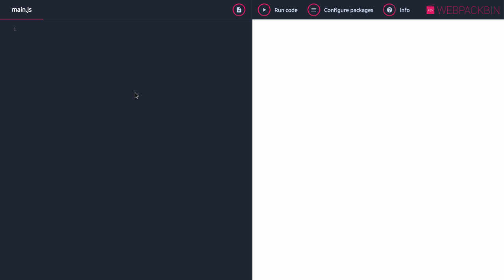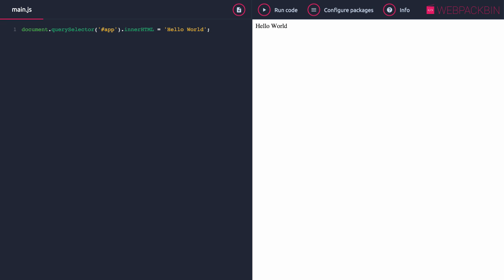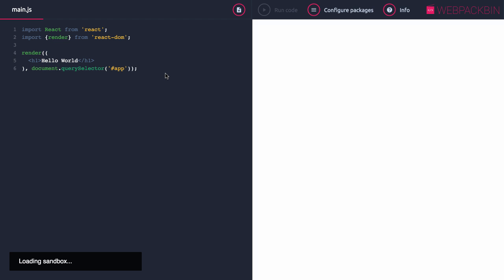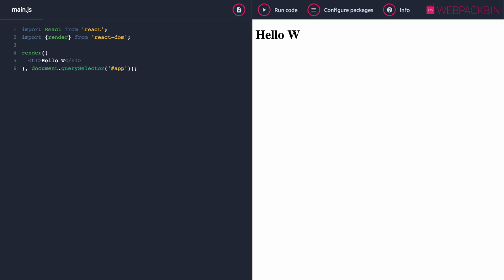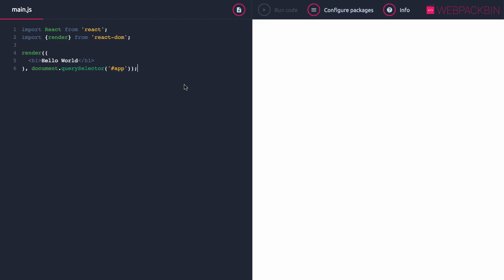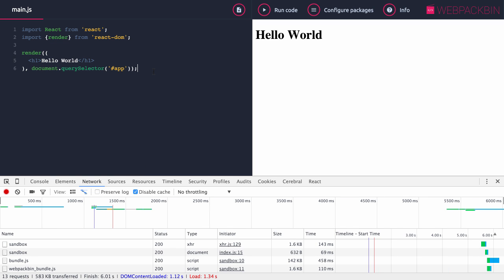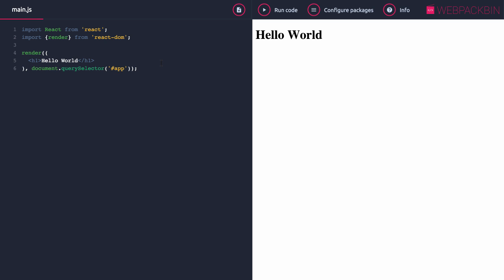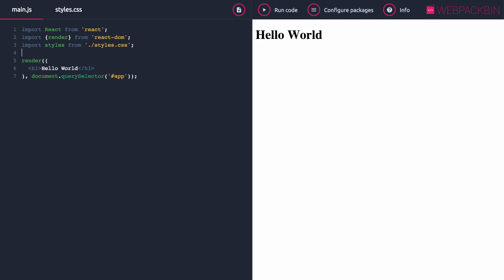WebpackBin - Pre alpha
A service that allows you to develop like you do in the real world, to share code: webpackbin.herokuapp.com